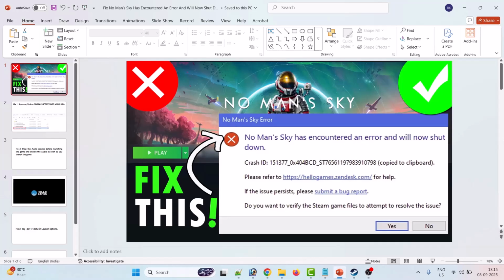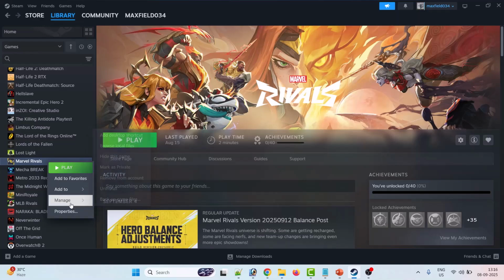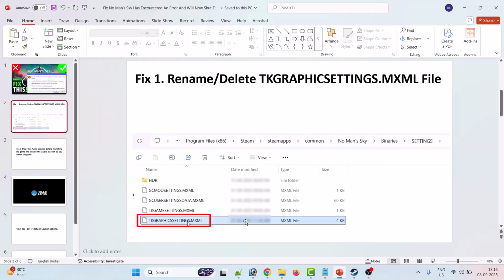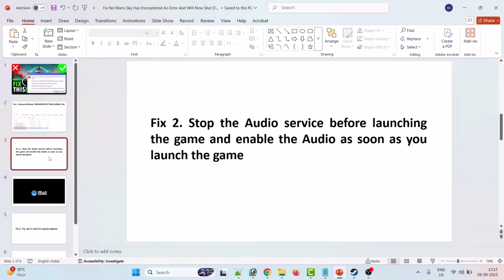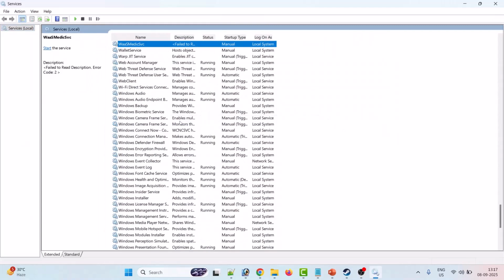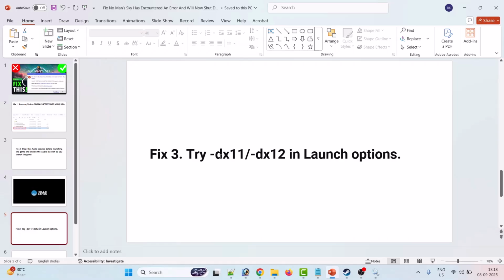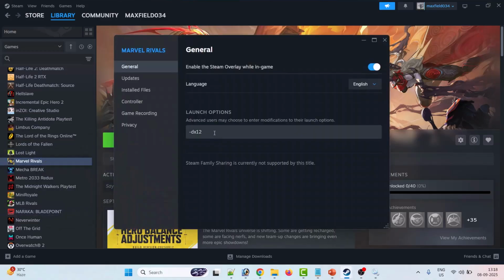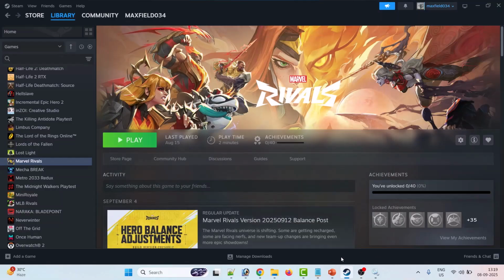Fix No Man's Sky Has Encountered An Error And Will Now Shut Down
In This Video Guide, You Will Learn How To Fix No Man's Sky Has Encountered An Error And Will Now Shut Down. How To Fix No Man's Sky Crash ID Error On PC.

I Hope any one of the fixes mentioned in the video would help you to solve No Man's Sky Has Encountered An Error And Will Now Shut Down Crash ID Error On PC.